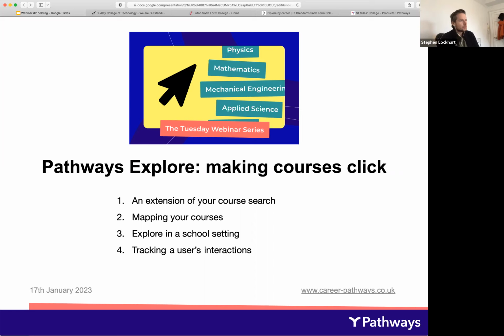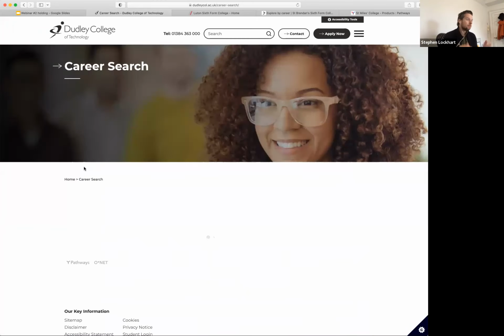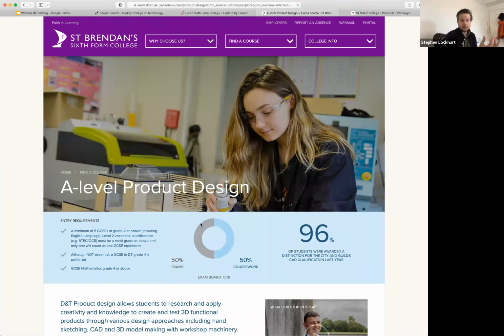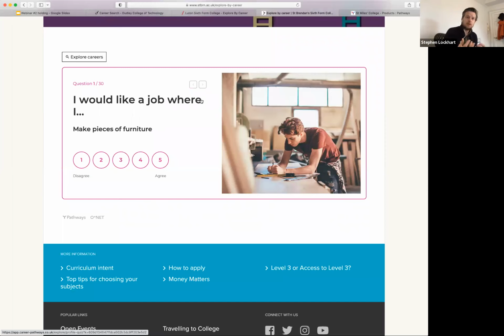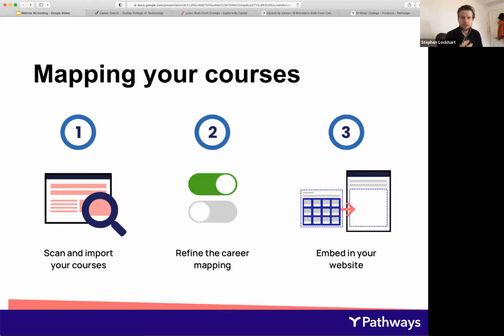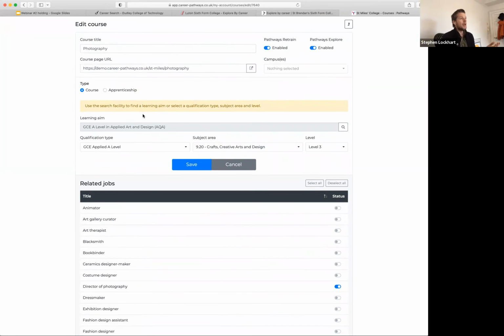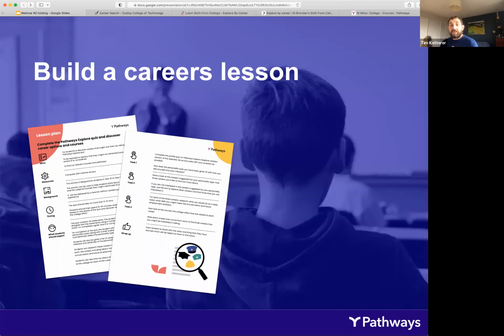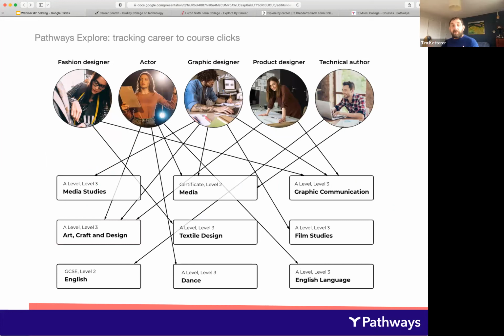Webinar #2 - Pathways Explore: making courses click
Our Tuesday Webinars are bite-size webinar sessions giving insight and guidance in your use of Pathways. This webinar focuses on Pathways Explore, including:
1. Using Explore as an extension of your course search
2. Mapping your courses
3. Explore in a school setting
4. Tracking a user’s interactions